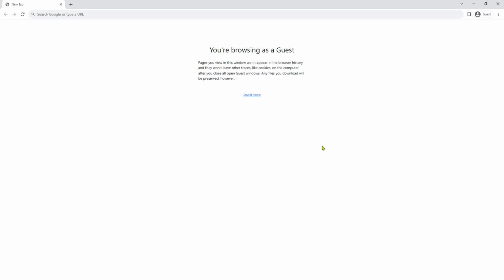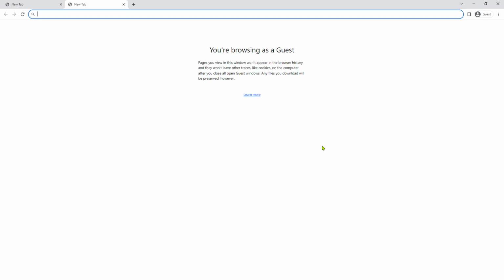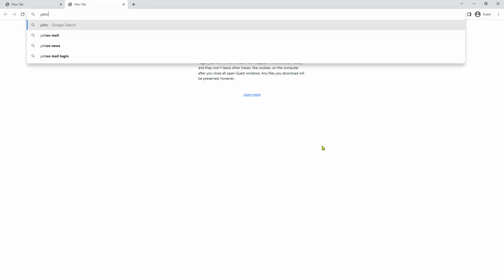How to Navigate a Web Browser Quicker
I show some keyboard shortcuts to navigate the web browser quickly.